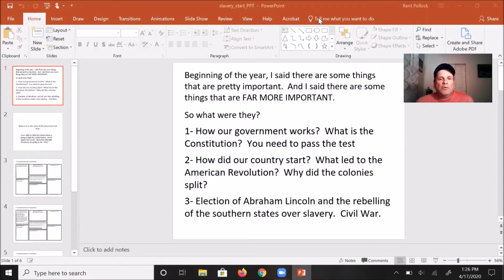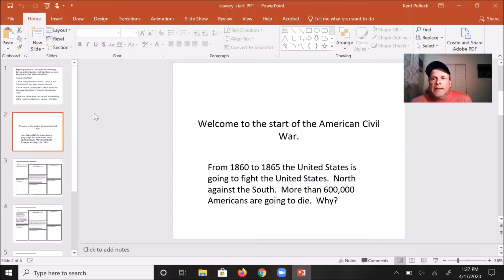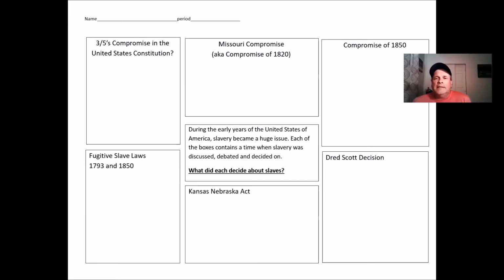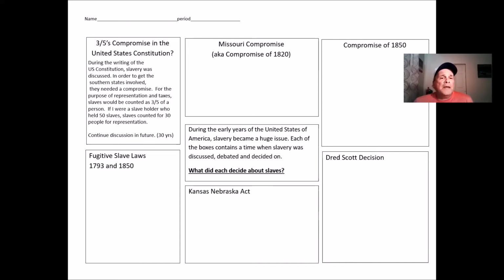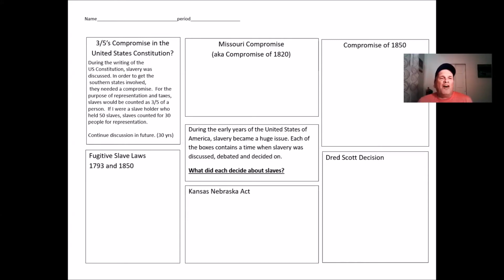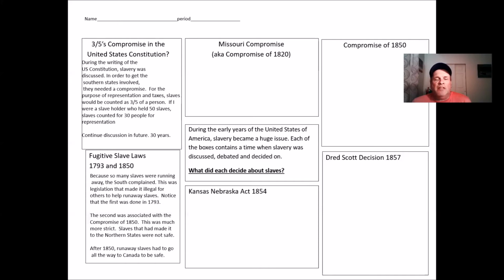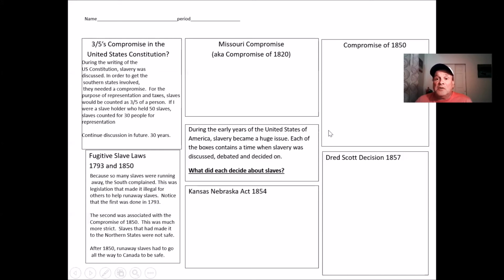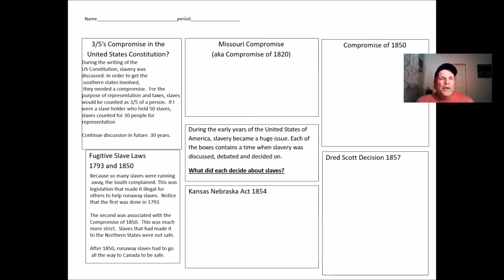Elk Ridge Middle School explanation of slavery over the Years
US History Elk Ridge Middle   Slavery over the years